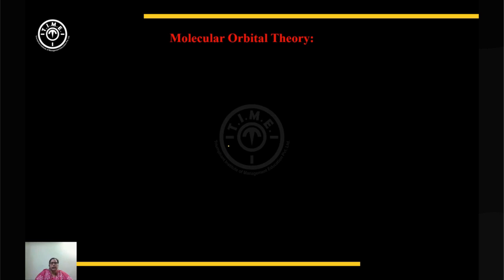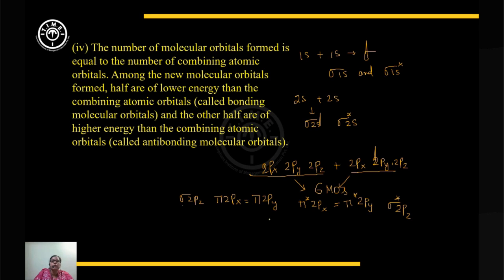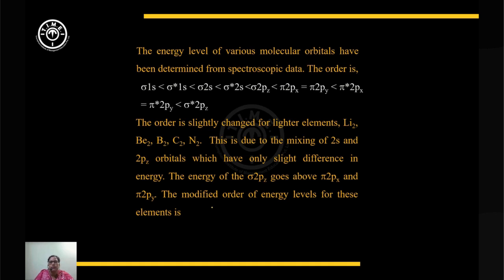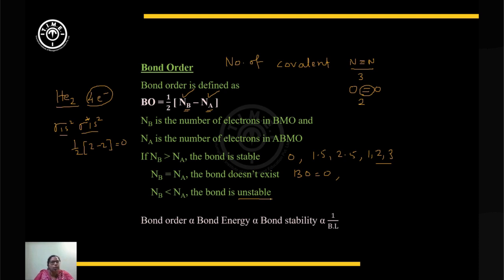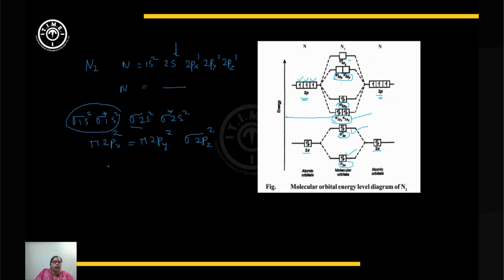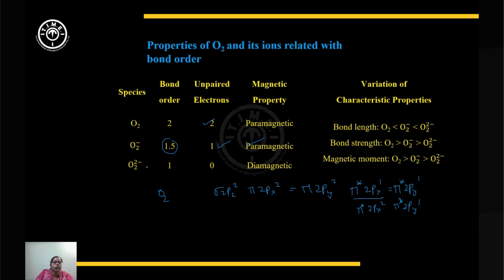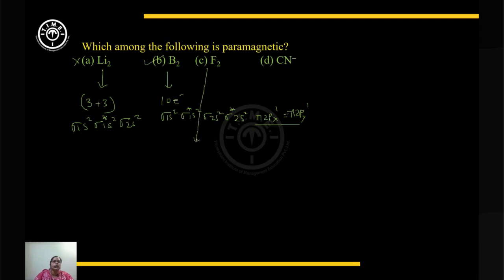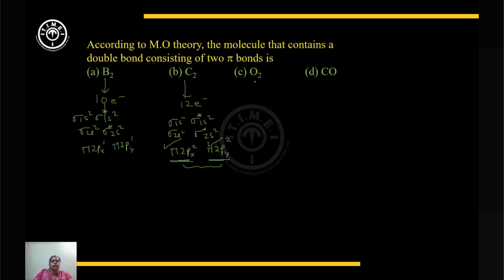Chemistry Simplified - Chemical Bonding - Molecular Orbital Theory - Class - 12th